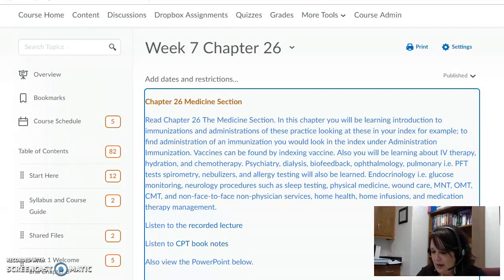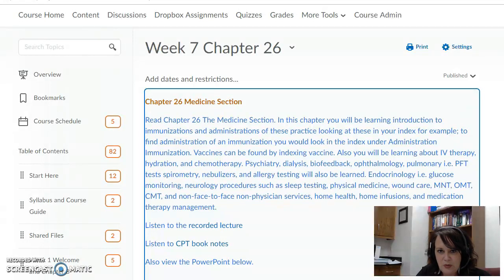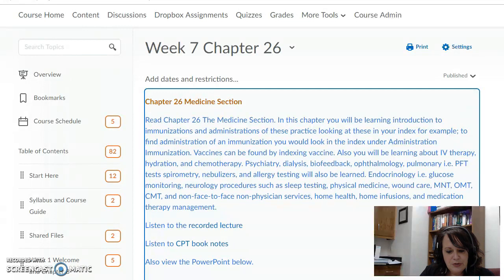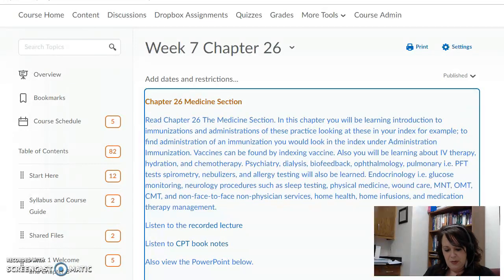Medicine Intro to CPT